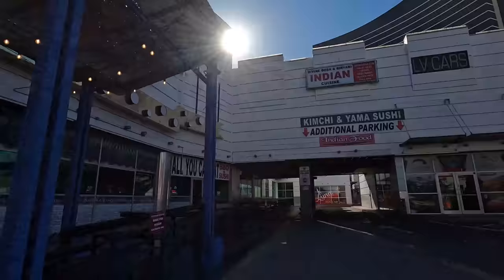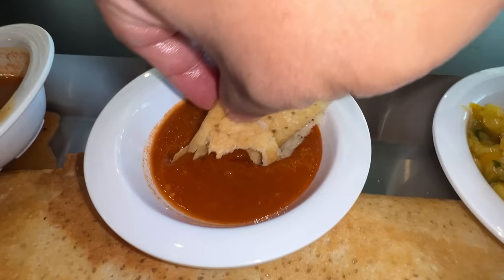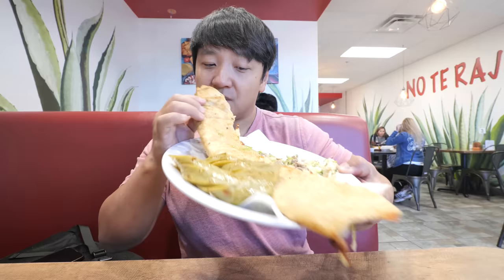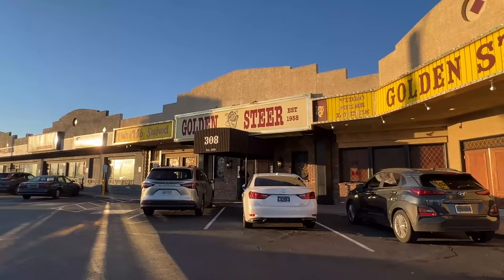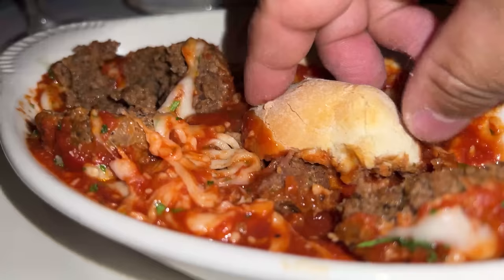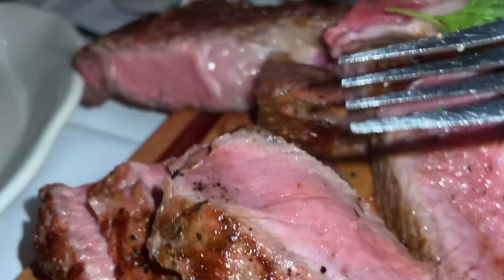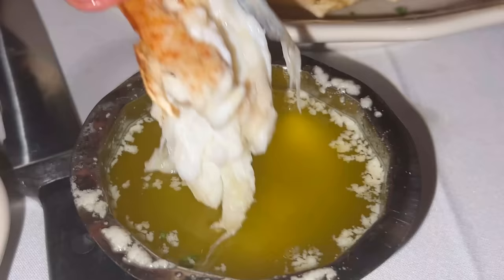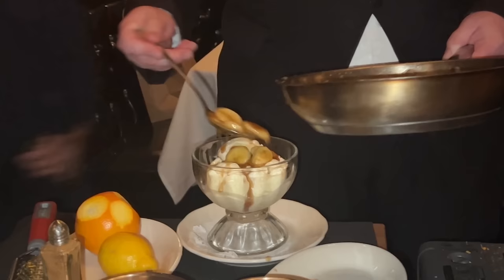BIGGEST Lobster Tail & King Crab at OLDEST Steakhouse in Las Vegas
Breakfast in this video starts with a VERY LONG dosa and then dinner at the oldest steakhouse in Las Vegas, the Golden Steer Steakhouse, for one of the most enormous lobster tails I've ever drenched in butter.

Thank you to Philip @lasvegasfill for linking me with the restaurants.